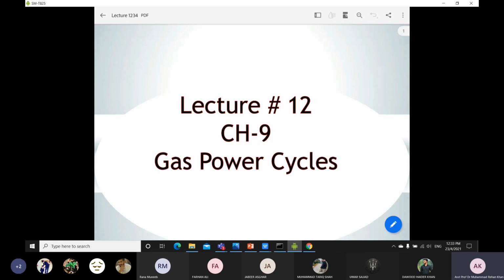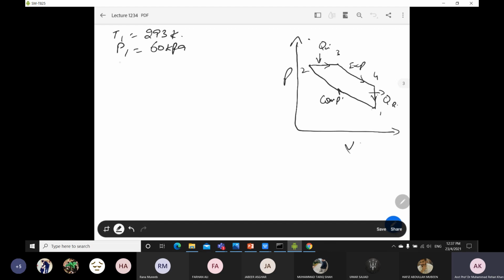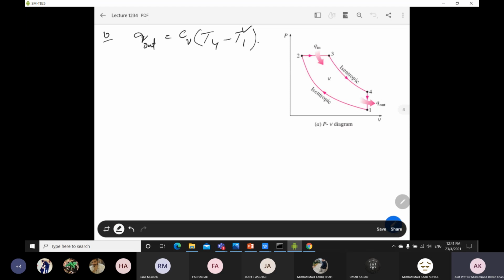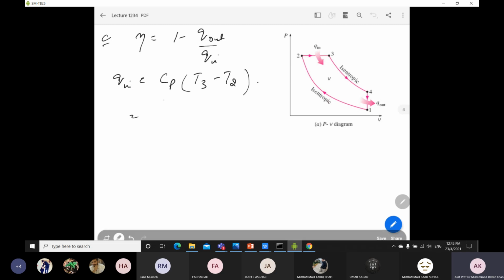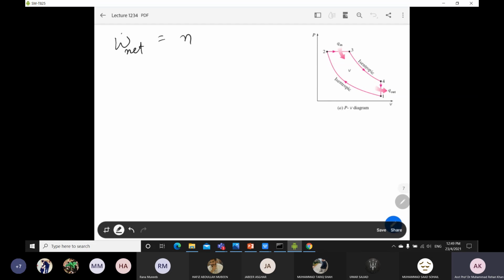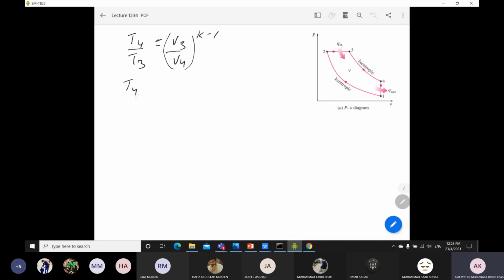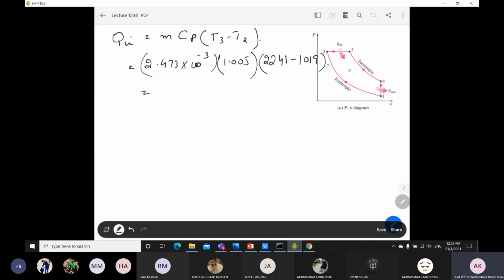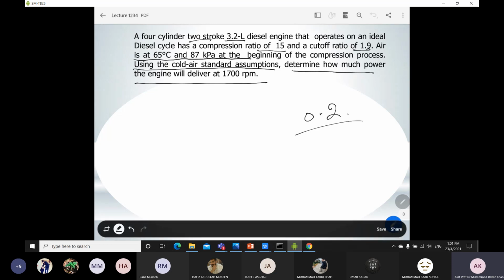THERMODYNAMICS 2, 12